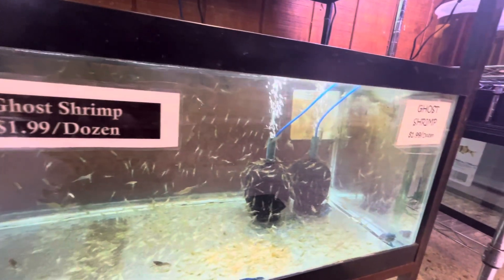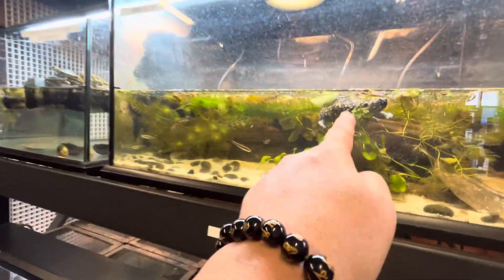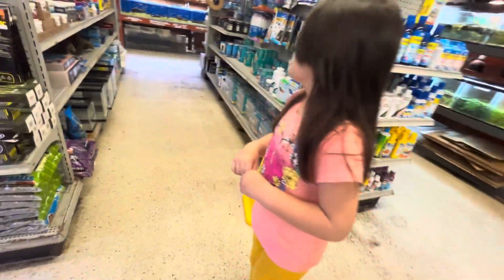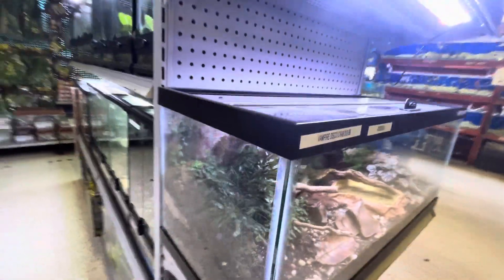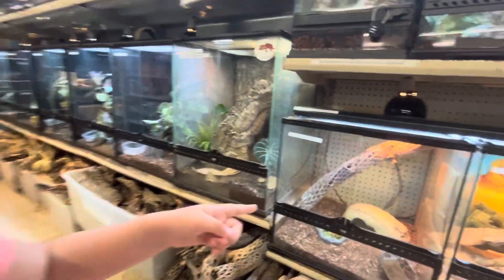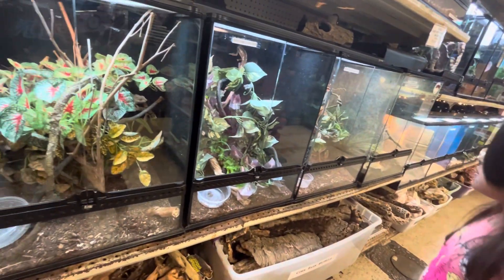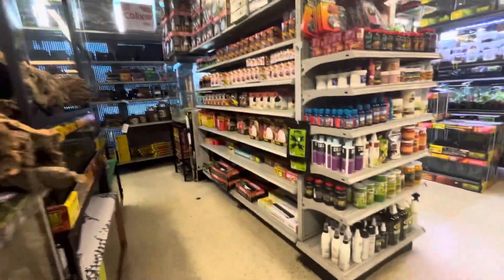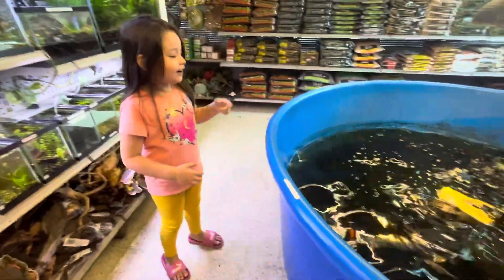There’s a lot of snakes 🐍 at PETBAZAR |They have lots of pets here wow .